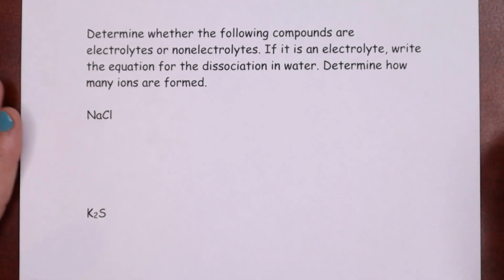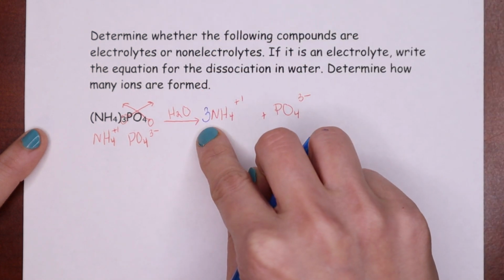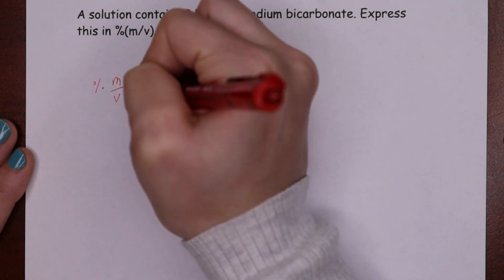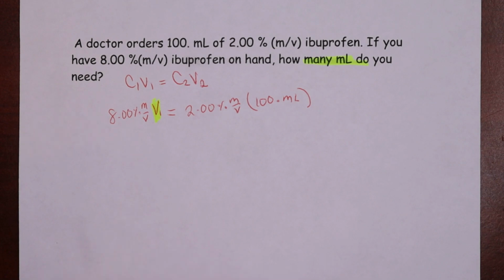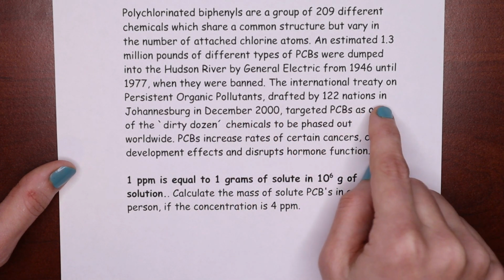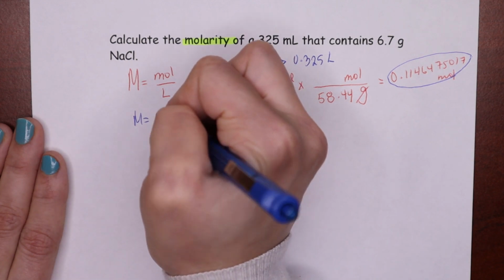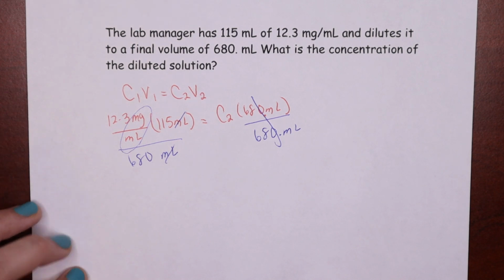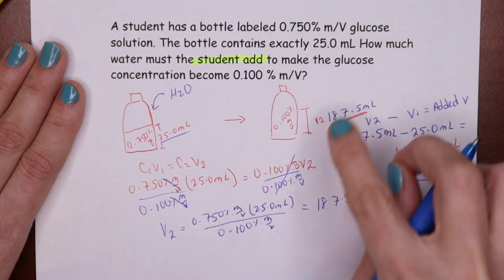Chapter 6 HW